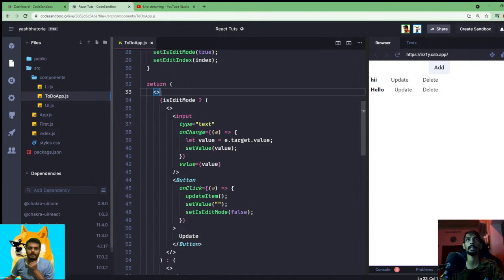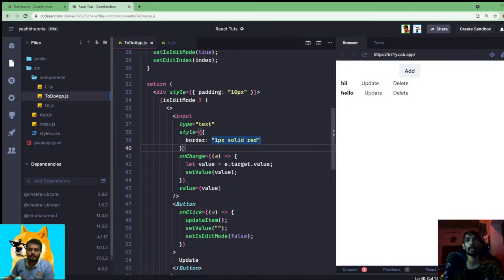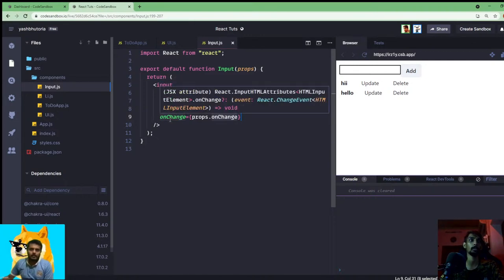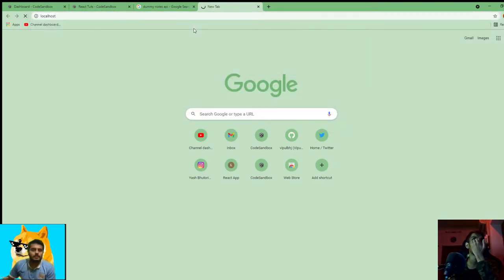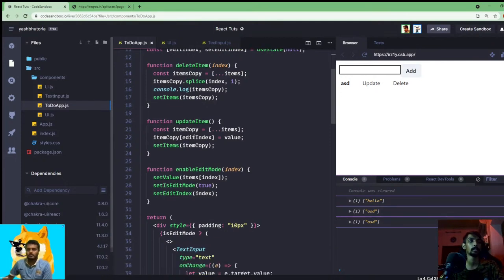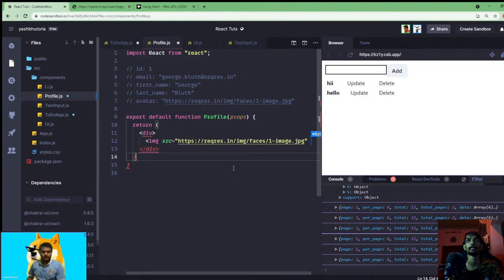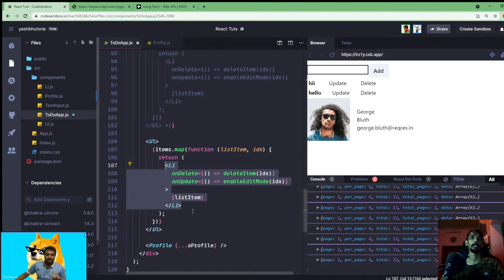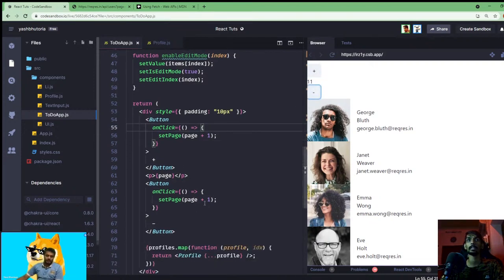Learning React Head First | Stream 2 | More Basics